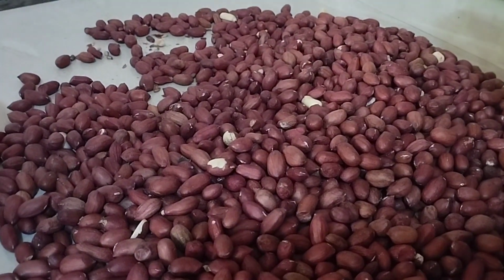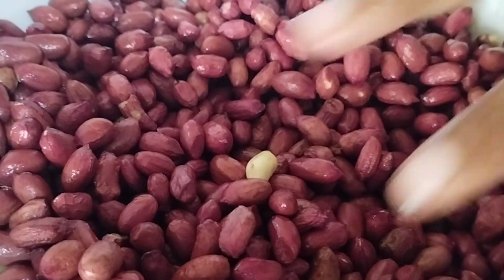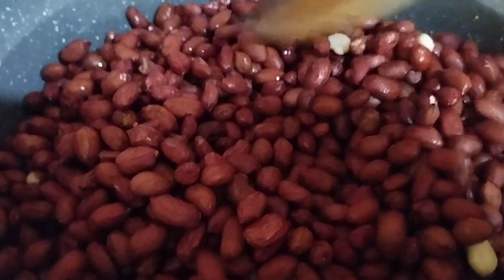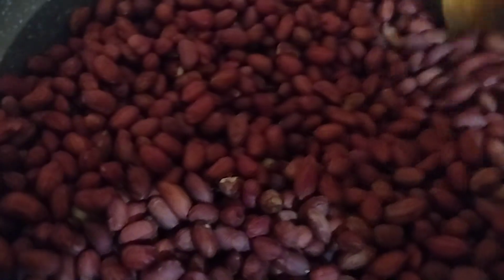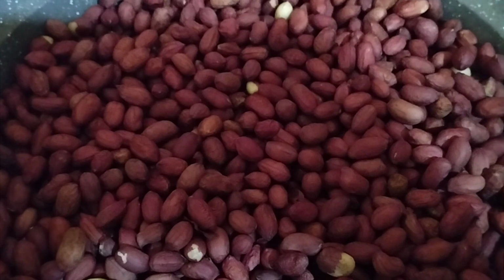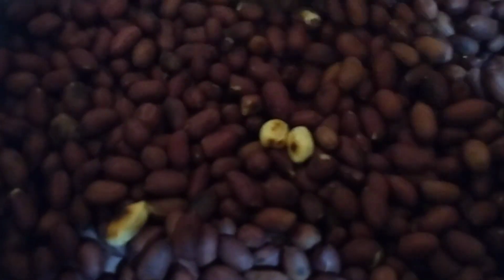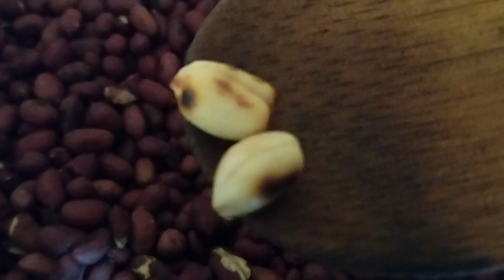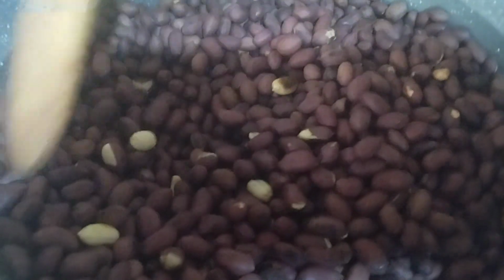How To Roast Njugu Karanga /Easy way to roast peanut at home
Hello my tribe
Today I tried roasting Njugu Karanga please let me know your views on the same